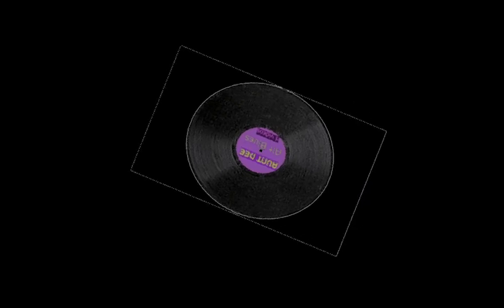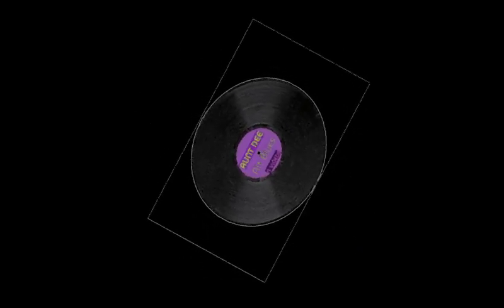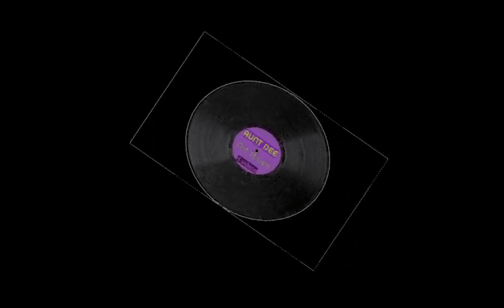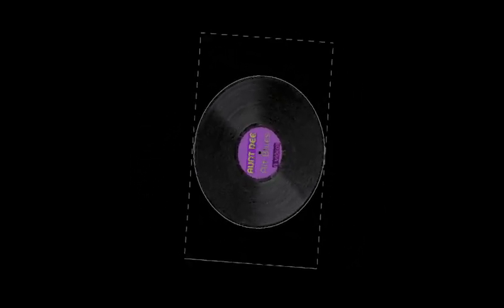Aunt Dee "Killing Floor" audio bit. Tweaking the graphic I created yesterday, to be a Virtual Vinyl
I am playing 3 tracks here-12 string guitar, shaker eggs, and clicky stix. Dee Deprator is the rest, AND the master-track mixer queen!